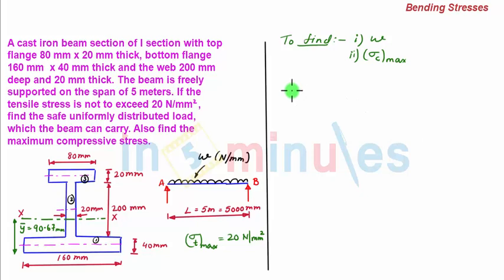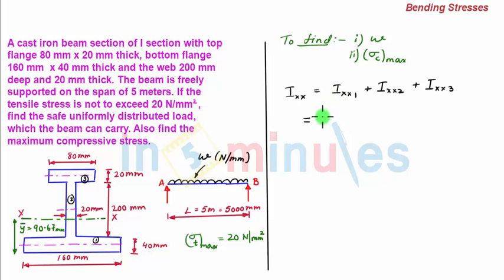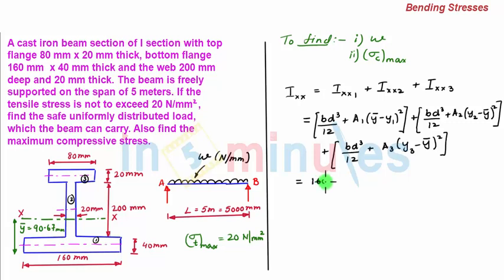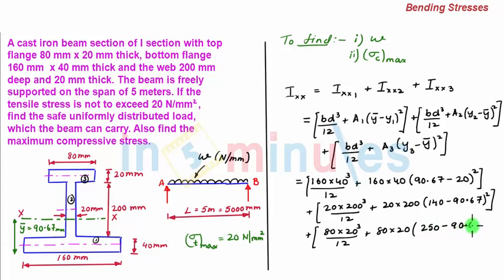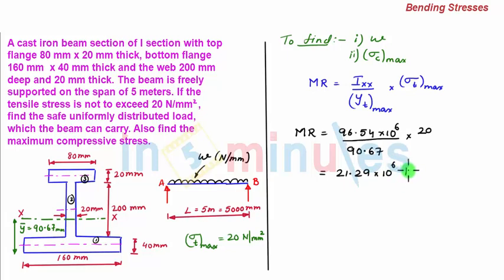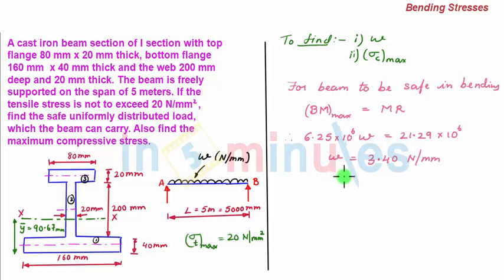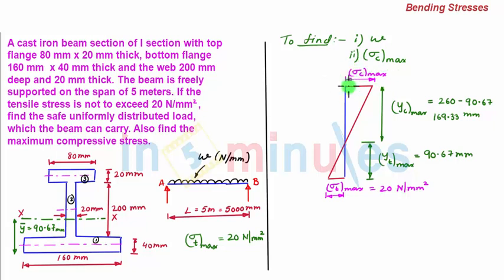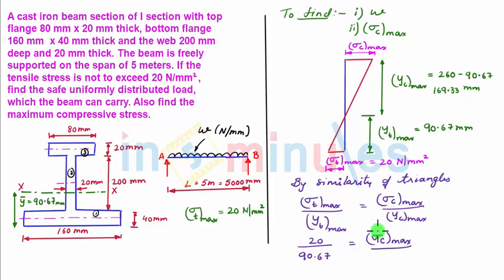Module3_Vid8_Bending Stress in Asymmetrical I Section (Part 2)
In this video you will learn about Ratio of Moment of resistance in Y-Y and X-X axis in symmetrical section beam.